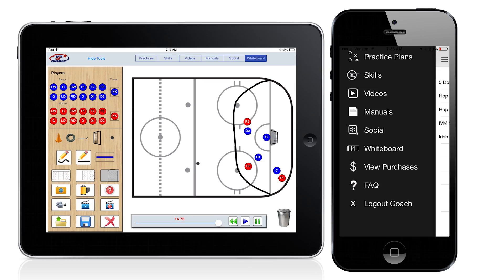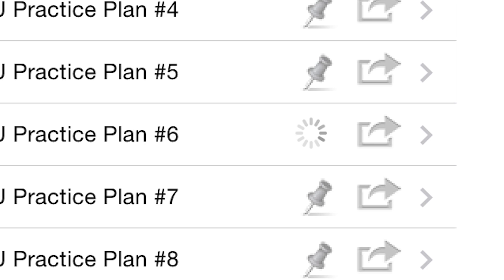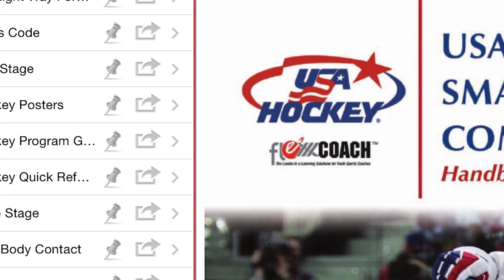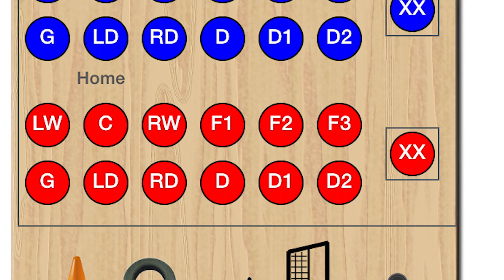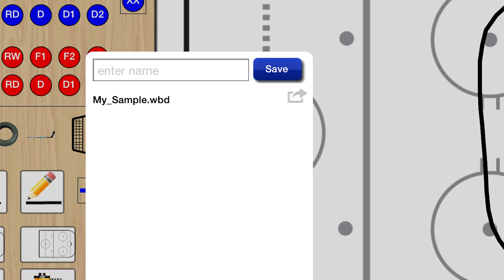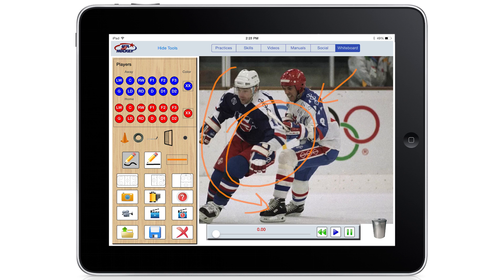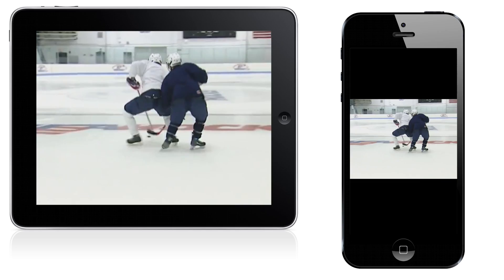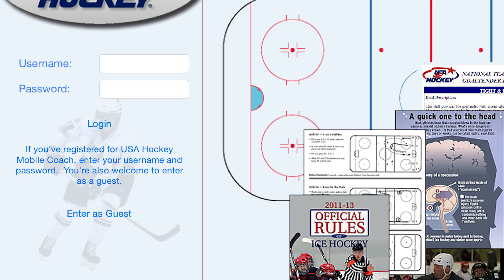USA Hockey Mobile Coach App Tutorial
See all the tools available to you in the USA Hockey Mobile Coach App for iOS and Android devices.